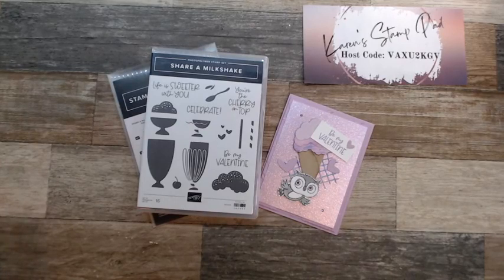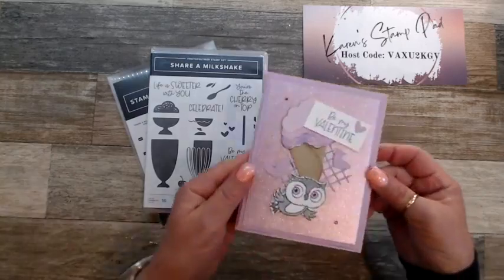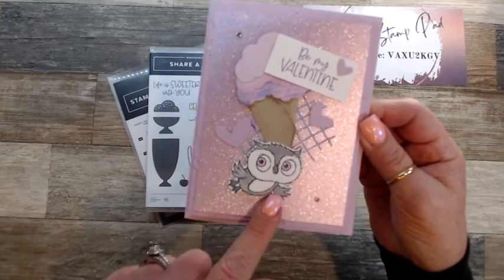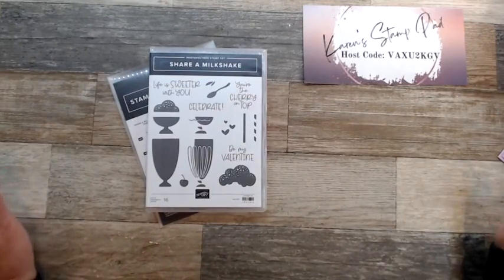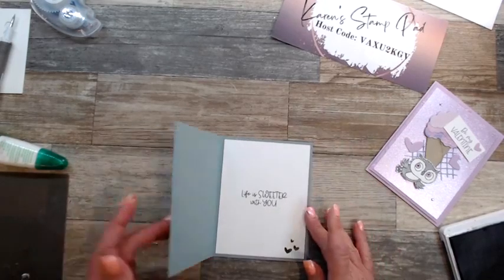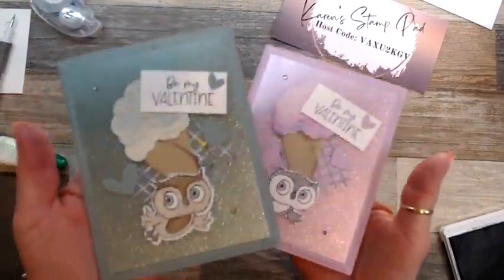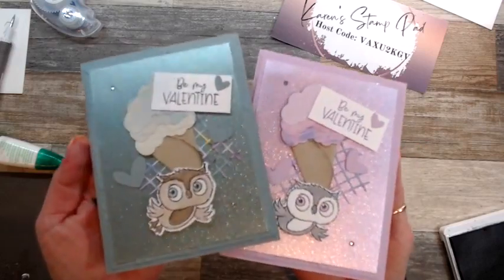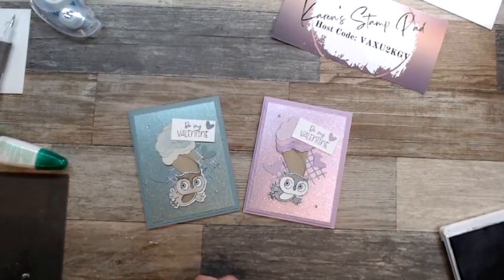Share a Milkshake Valentine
Hello, my name is Karen Scott and I am an Independent Stampin' Up Demonstrator. Today I'd like to show you a cute Valentines card using the Share a Milkshake Bundle from the new mini catalogue. Of course I had to add an adorable owl from the sale-a-bration catty as well. If you are interested in purchasing some product from our catalogues, please go to my online store and use Host code: VAXU2KGV Remember...for every $60 you spend, you get a FREE level 1 sale-a-bration item.